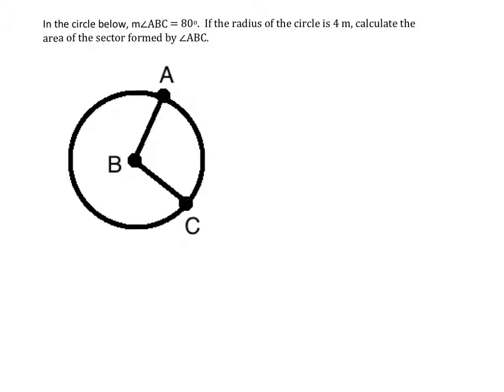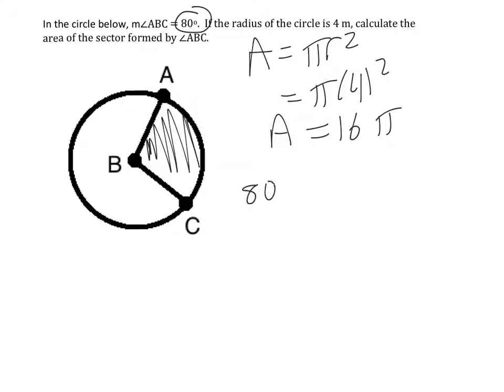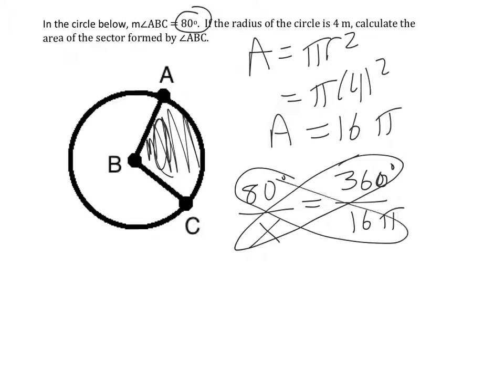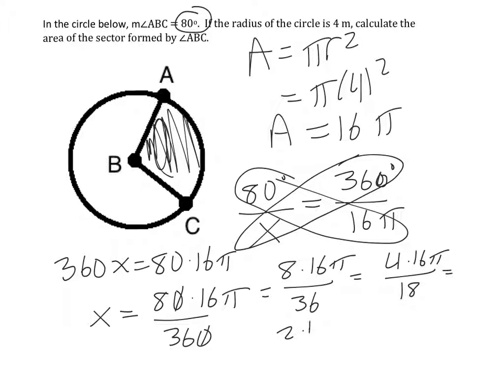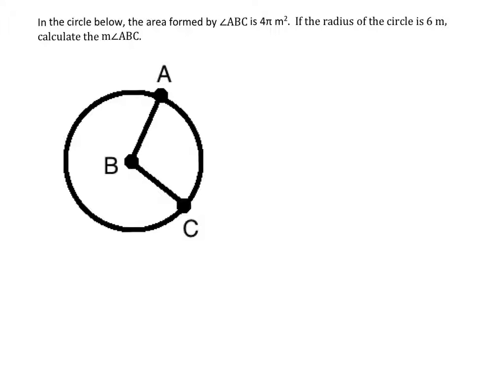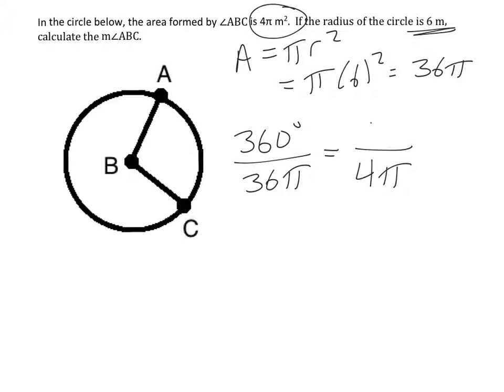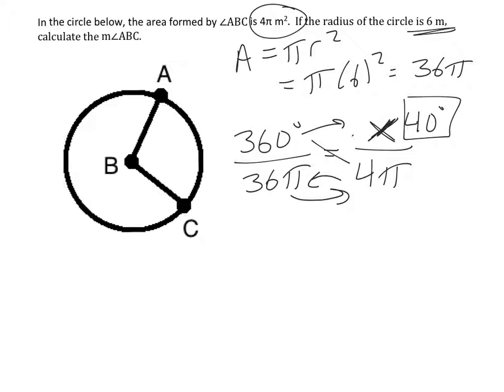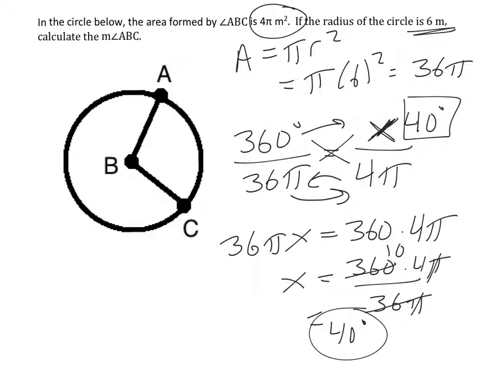Finding the Area of a Sector - Proportions method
How to find the area of a sector of a circle using proportions